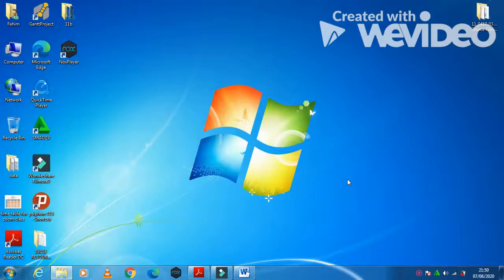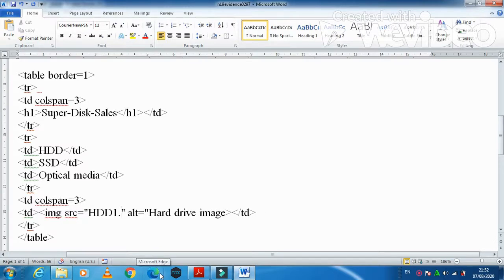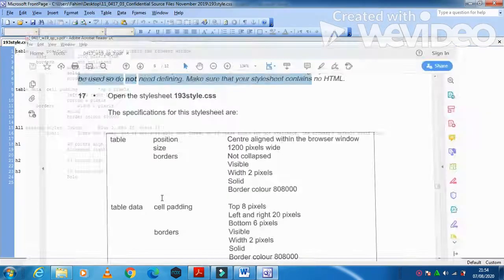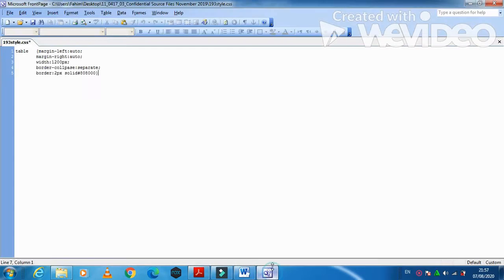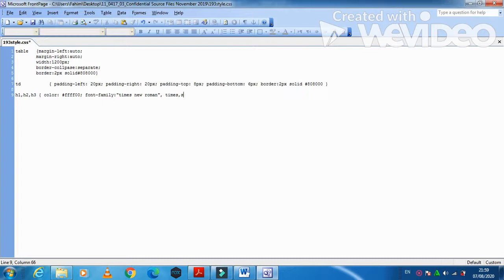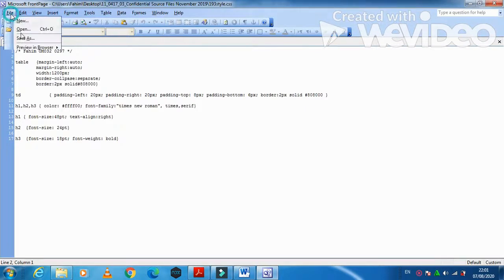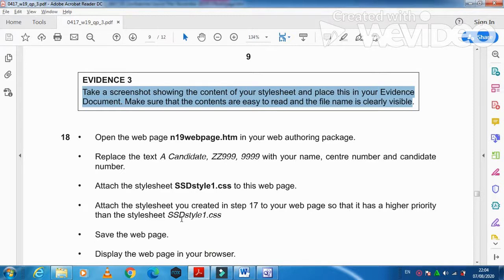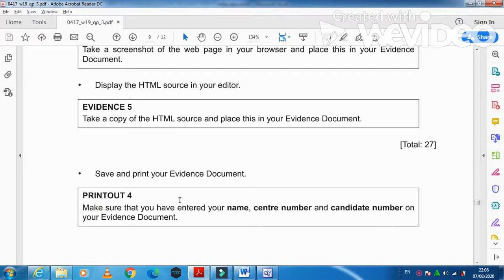IGCSE ICT 0417/P31/2019 October - November Web page